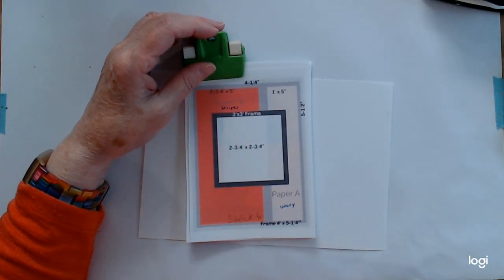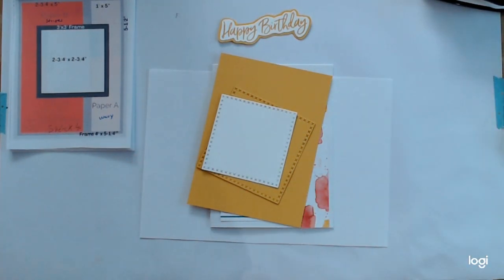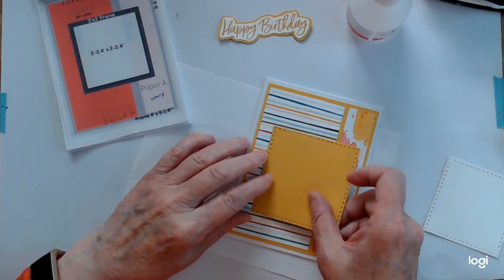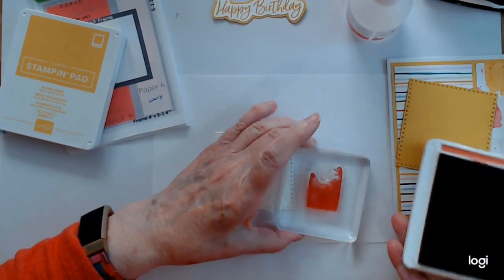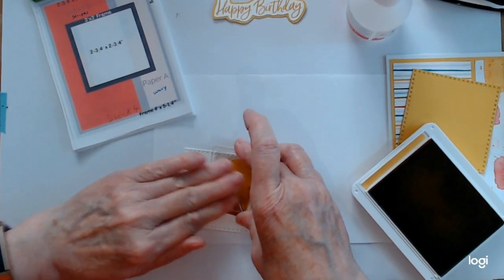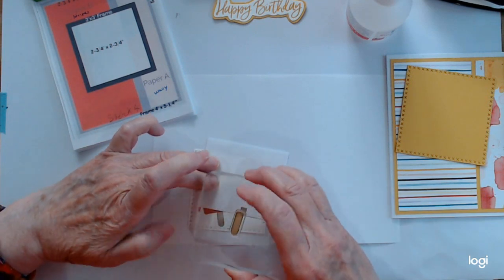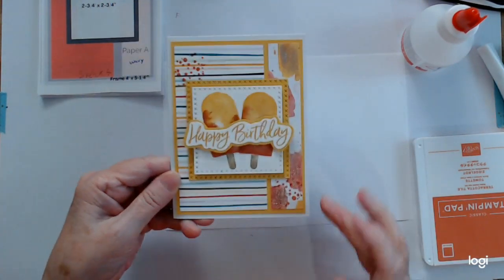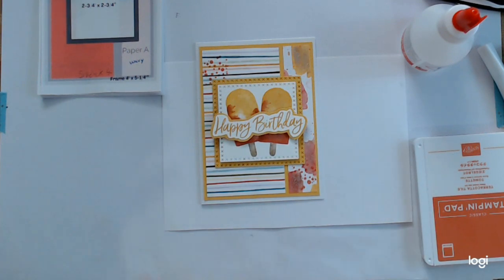Card 4 - sweet ice cream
Tag your cards